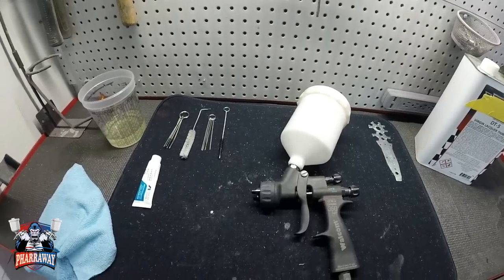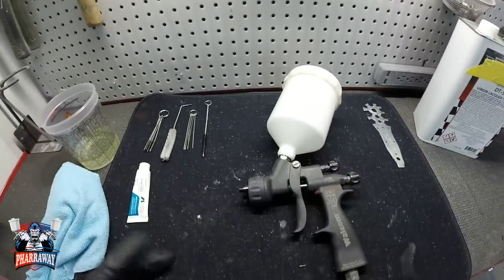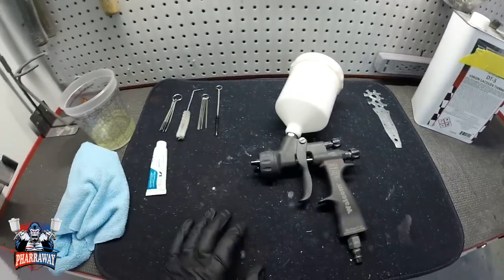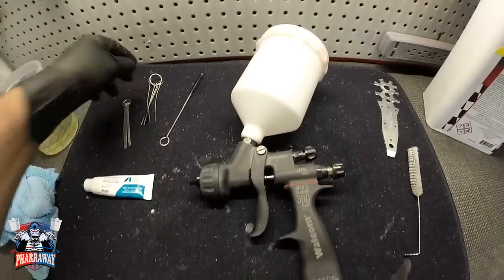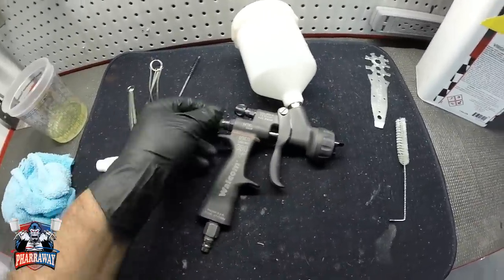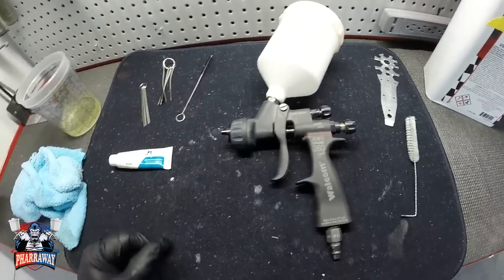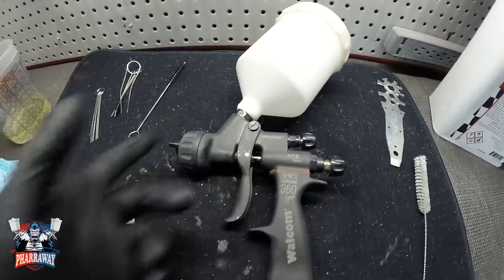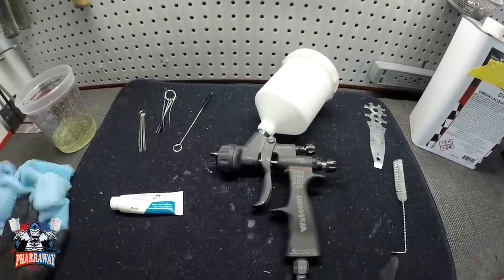How To: Clean A Spray Paint Gun / Automotive Paint Gun